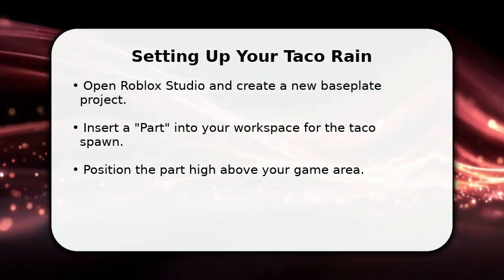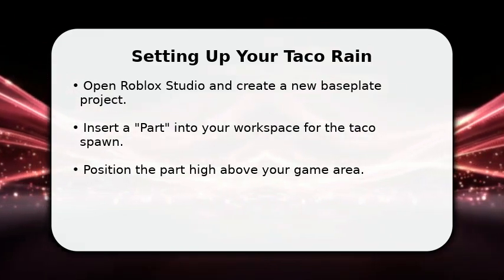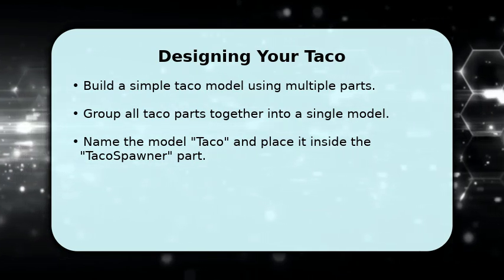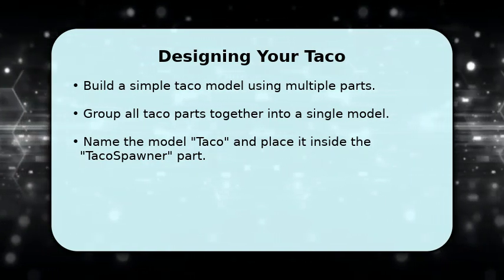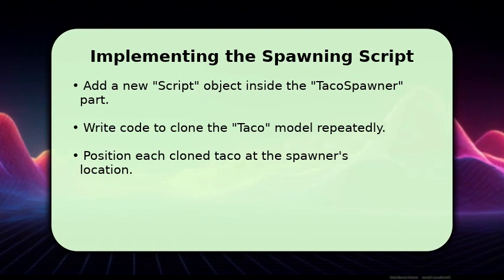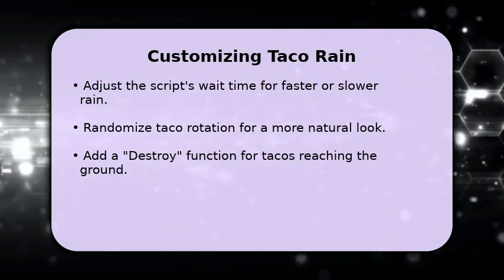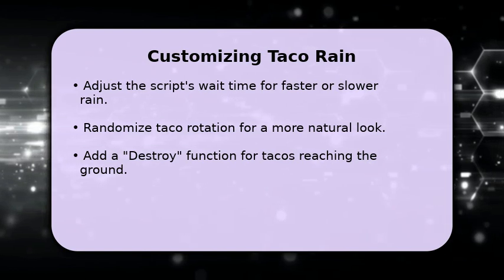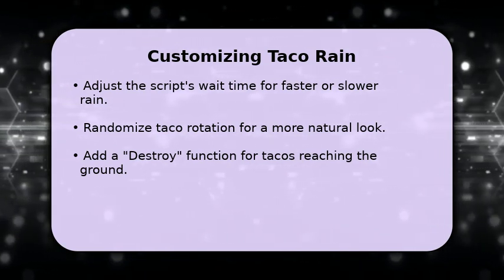How To Make Raining Tacos In Roblox Studio (Easy Method)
▸ (v) In this video, we'll show you how to create a fun and unique game in Roblox Studio. We'll be making it rain tacos, because why not? This is an easy method that's perfect for beginners or experienced developers looking for a creative challenge. With our step-by-step guide, you'll learn how to use Roblox's built-in features to bring your taco-raining game to life.

Roblox Studio tutorials, how to make raining tacos in roblox, roblox game development, easy roblox methods, taco rain game roblox, roblox studio tips and tricks, game development for beginners, roblox programming, making games in roblox studio, roblox game creation